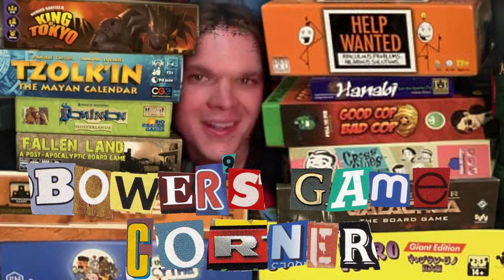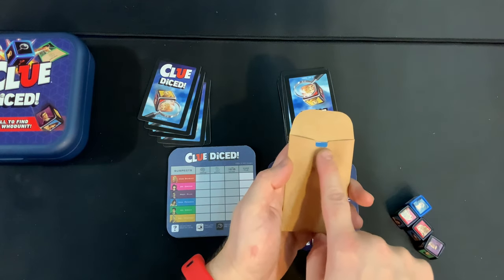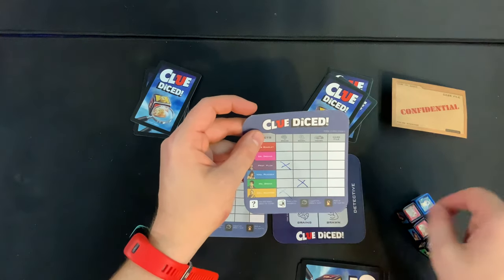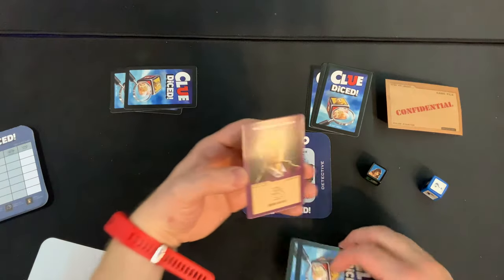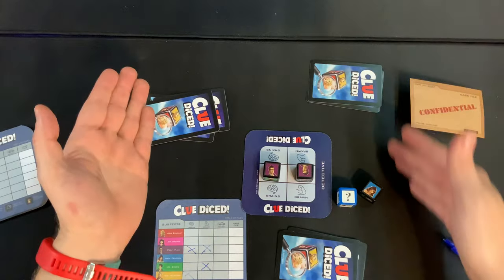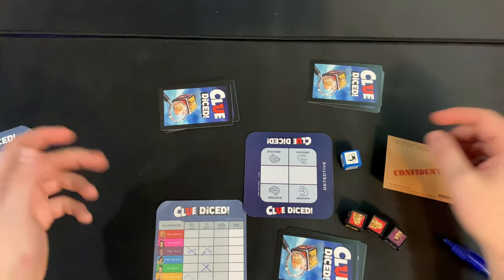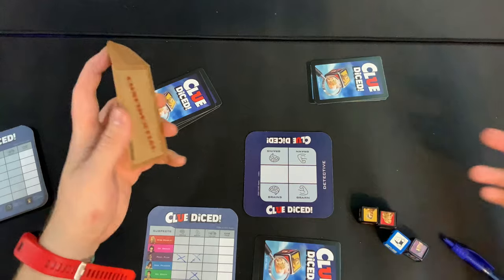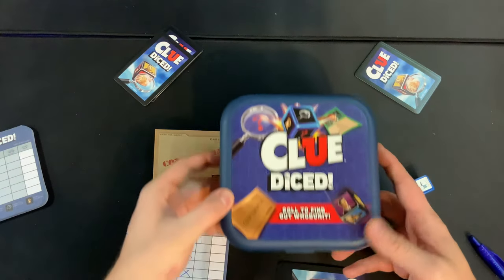How To Play Clue Diced!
Learn how to play the newest version of Clue, Clue Diced!